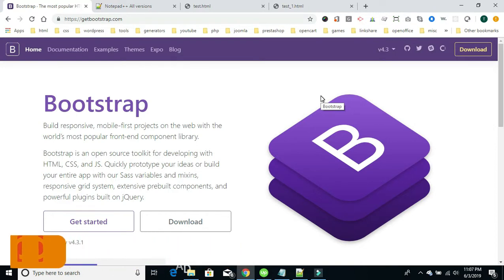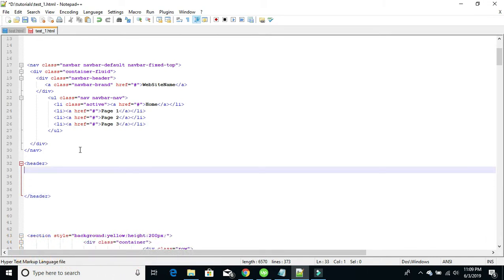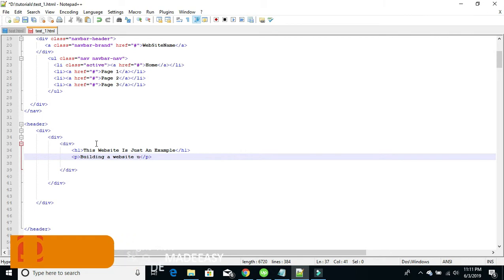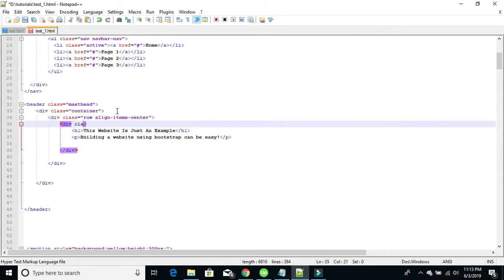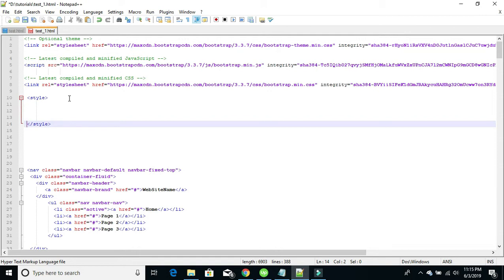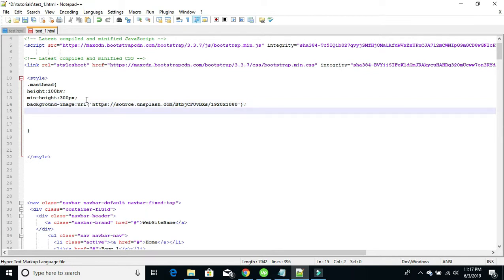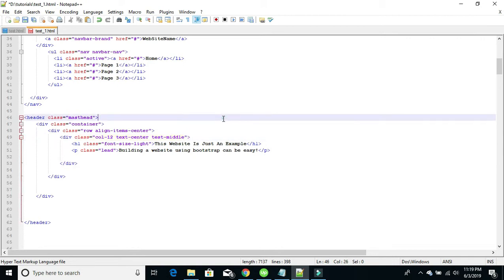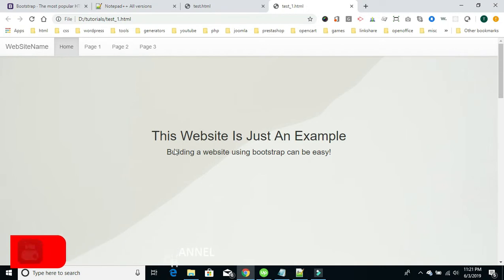How To Build Bootstrap 5 Upper Header - Collapsible Menu Tutorial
Learn how to create a stylish and functional upper header with a collapsible menu using Bootstrap 5 in this step-by-step tutorial. This tutorial is perfect for web developers and UI designers looking to enhance their website navigation. Follow along and master the art of building a responsive Bootstrap website with a sleek navigation menu. Perfect for those wanting to level up their web development skills.

Ebooks:
AI For Small Business